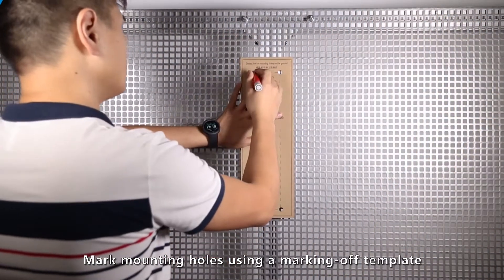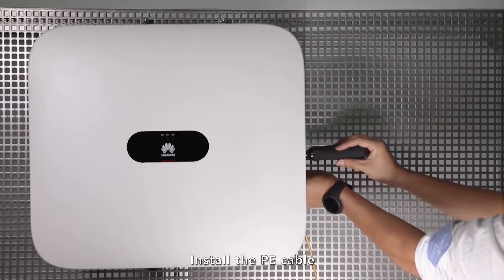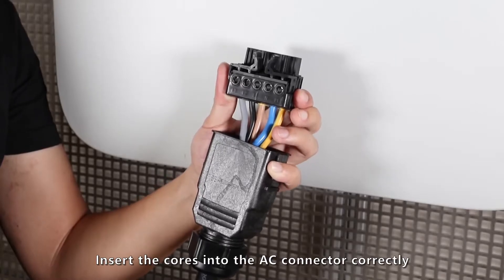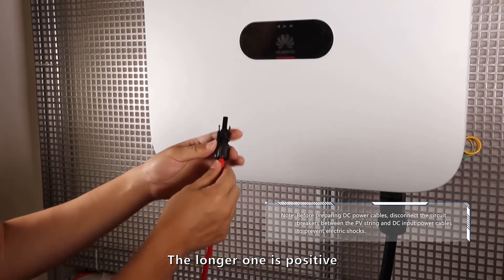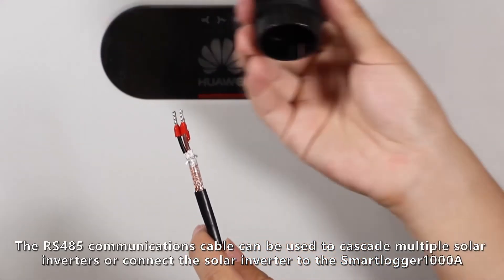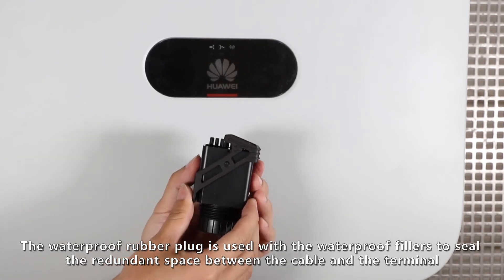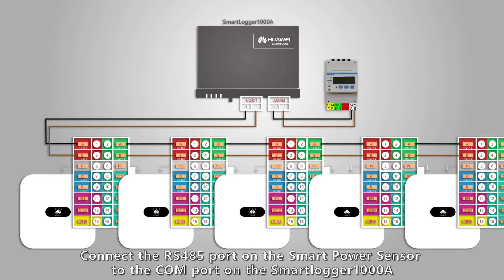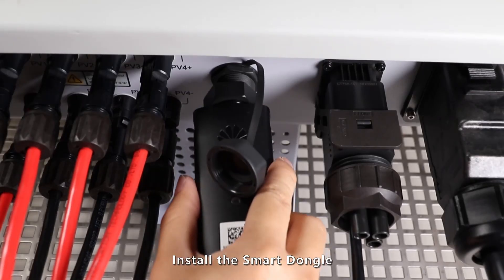Huawei SUN2000 12KTL-20KTL-M0 Installation Video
In this video we simply explain how to install a Huawei FusionSolar inverter SUN2000-12KTL-M0, SUN2000-15KTL-M0, SUN2000-17KTL-M0 and SUN2000-20KTL-M0.